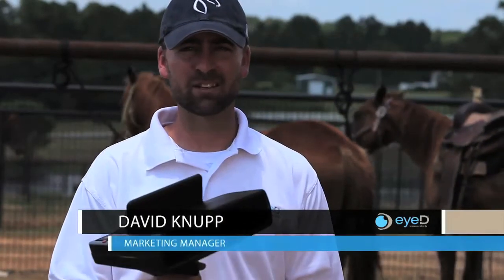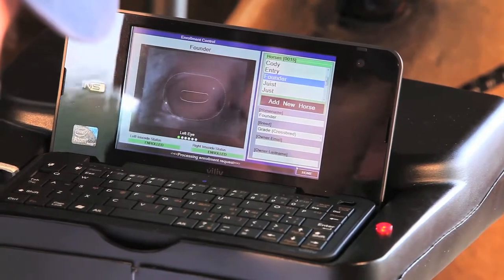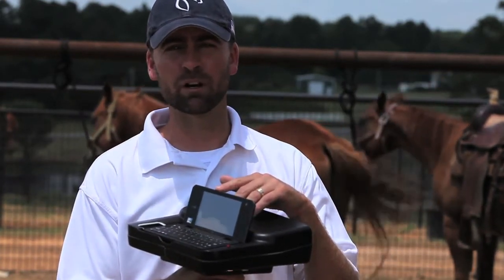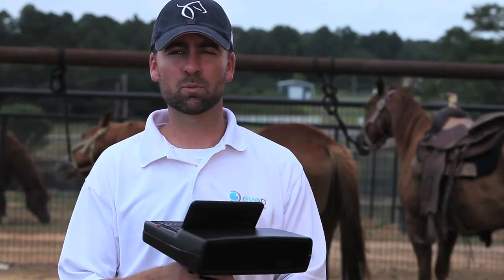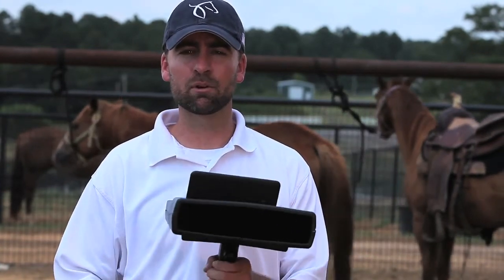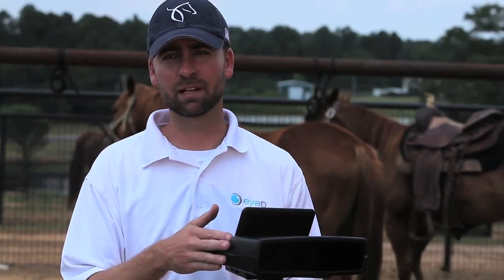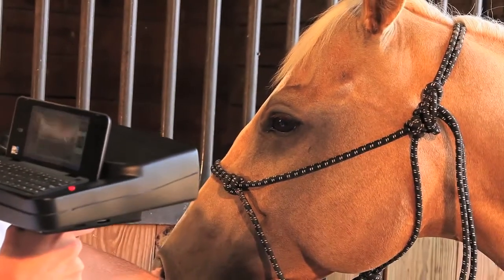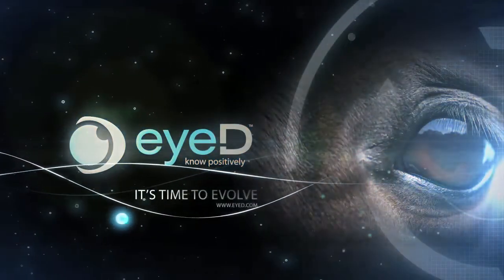eyeD Equine Identification Prototype Camera Demonstration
David Knupp demonstrates the camera and technology used to scan the iris of horses in the eyeD equine identification system.